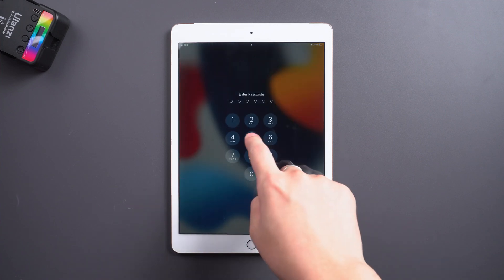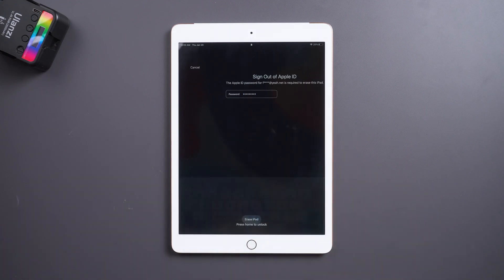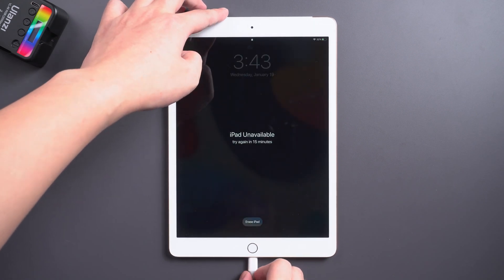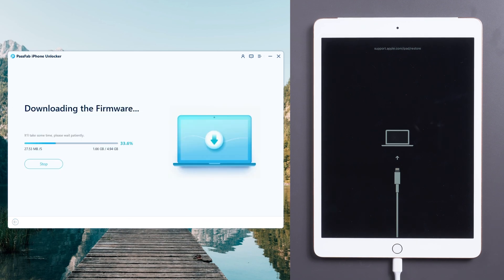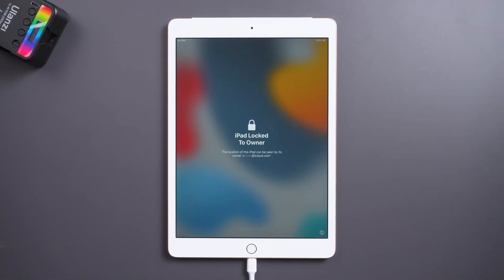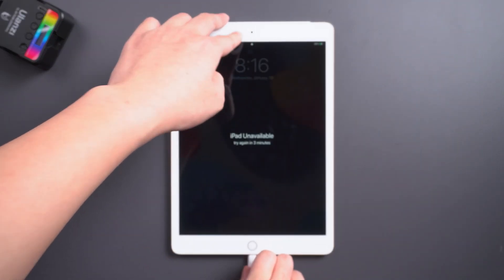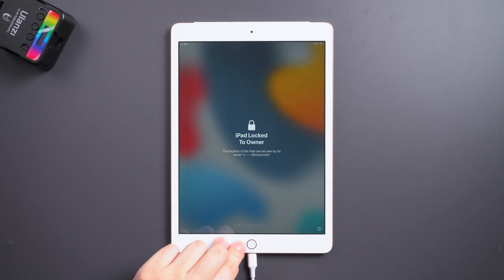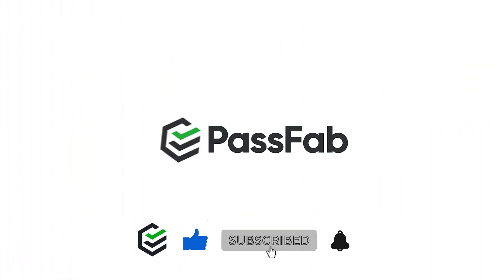[2023] How to Fix iPad Unavailable? How to Reset iPad Unavailable without Passcode?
iPad screen display unavailable? iPad cannot be unlocked without the passcode. How to reset unavailable iPad? Follow this video and try PassFab iPhone Unlocker

⏰Timestamps:
00:00 Intro
00:11 Erase iPad with Apple ID password
00:51 Reset iPad with PassFab iPhone Unlocker
02:27 Restore iPad with iTunes

📃Related Article:
3 Easy Methods to Unlock Disabled iPad without iTunes

📖Related Guide:
How to Use PassFab iPhone Unlocker

[iPad Unavailable/Security Lockout] How to Unlock iPad without Passcode

⚠IMPORTANT NOTICE:
2. PassFab iPhone Unlocker will erase all content and settings from the device just like iTunes.
3. You can restore your device from a backup after the unlocking if you have backups stored in iCloud or your computer.
4. PassFab iPhone Unlocker is unable to obtain access to credentials, compromise personal data or cause serious harm to others. Do not try to violate YouTube community guidelines.

Social Media